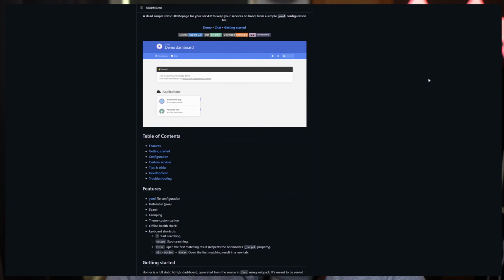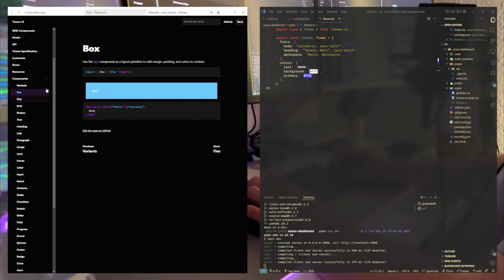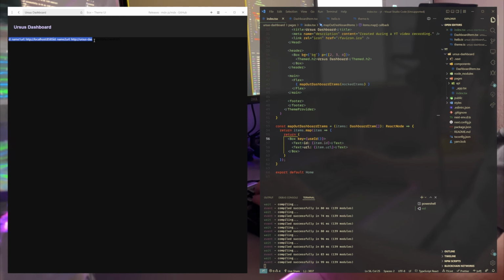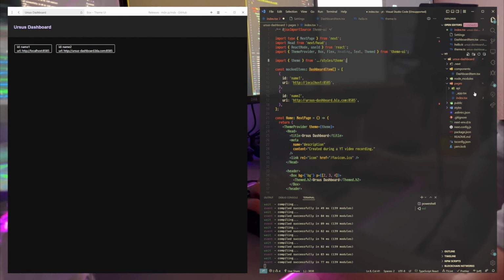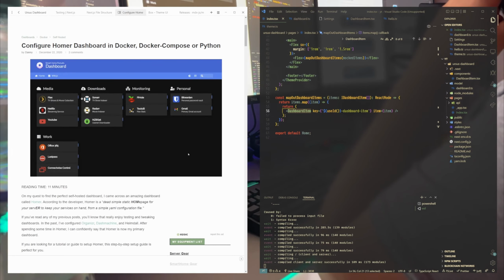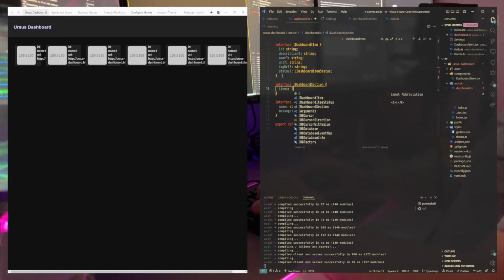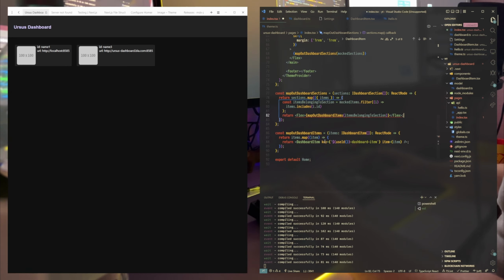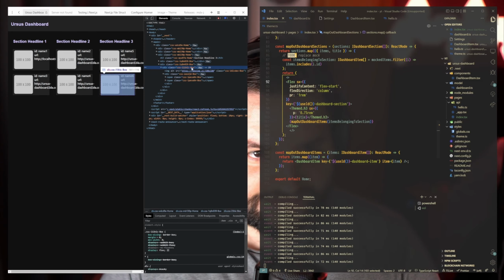ASMR Comfy Coding Hour - Next.js & Theme UI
In this video I start programming my own version of a minimalist home server dashboard using Next.js, React, Theme UI & Docker. The goal is to make something like the Homer Dashboard but more simple and more customizable. Comfy atmosphere, ASMR like typing sounds and chill music.